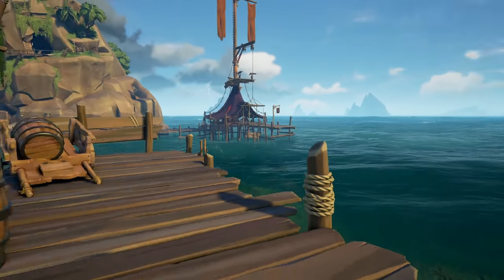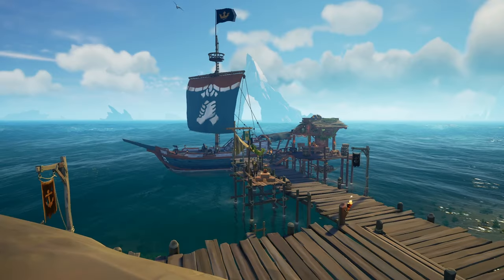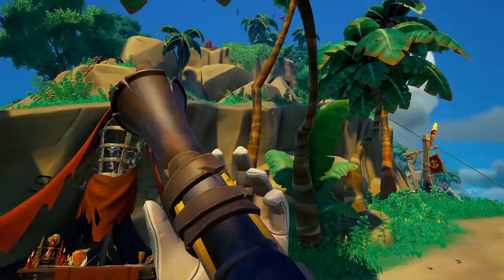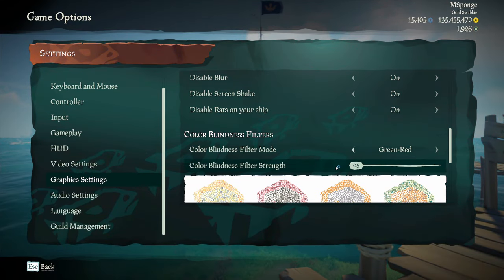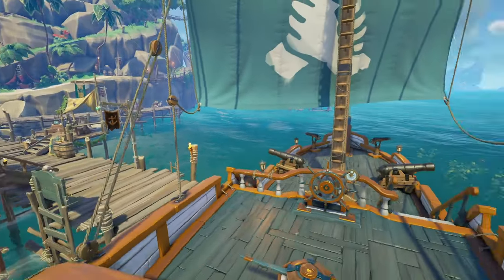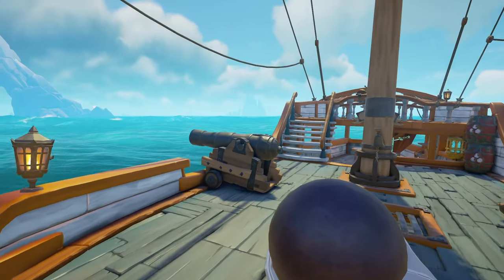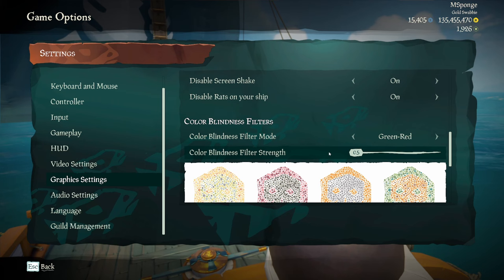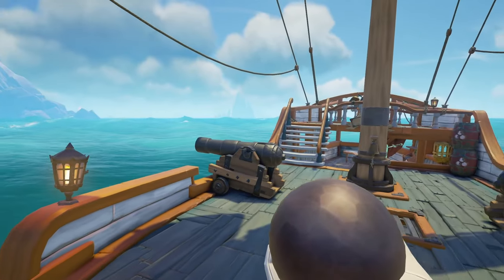Soft and Vibrant Settings for Sea of Thieves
How to make sea of thieves more vibrant with colorblind, brightness and contrast settings.
Better visibility sea of thieves

CREDIT TO @makaiosr
(they told me the settings)